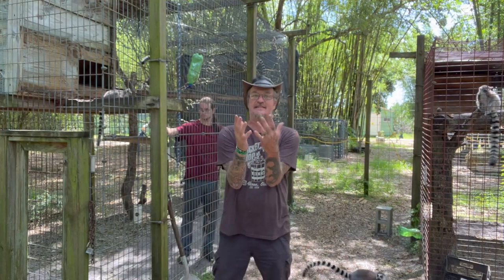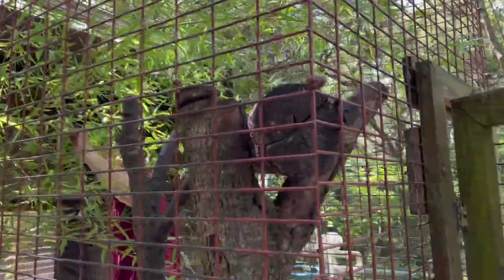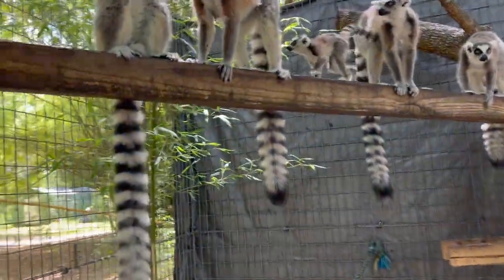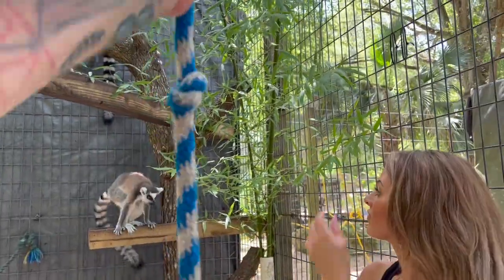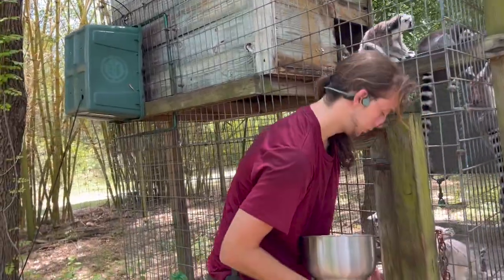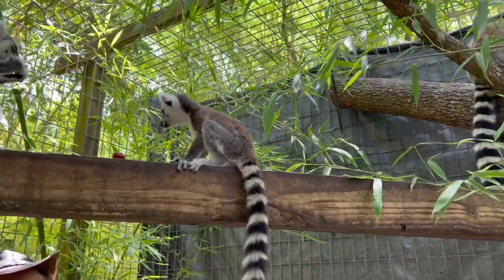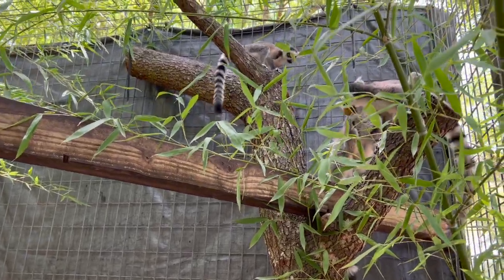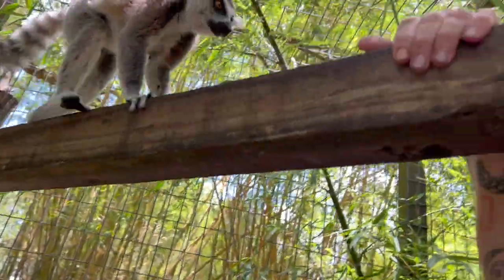LEMUR SUNDAYS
MAKE SURE YOU CHECK OUT KIMBERLY'S INSTAGRAM PAGE recless_and_destructive AND VOTE FOR HER